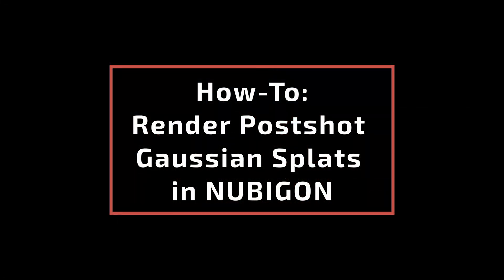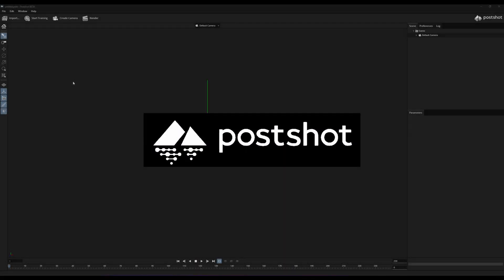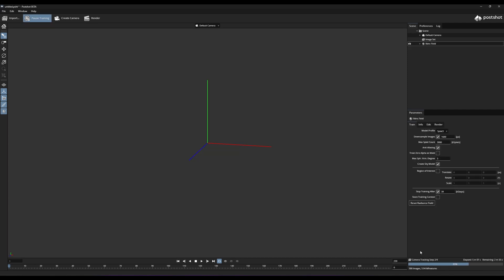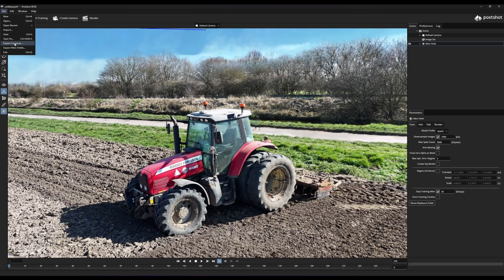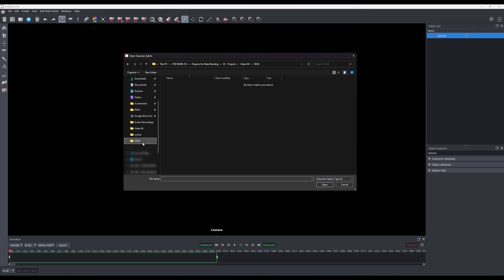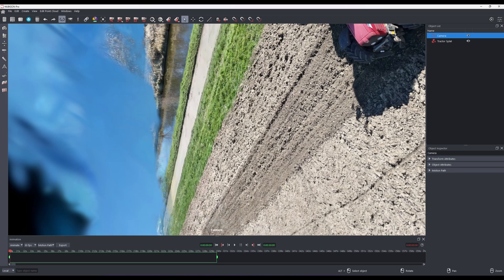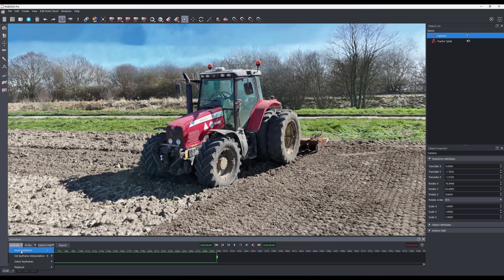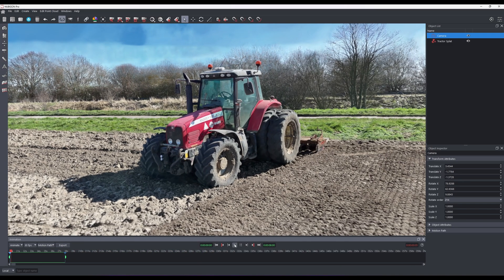How to render Postshot Gaussian Splats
NUBIGON Pro is a point cloud visualization and animation software that helps users efficiently engage with datasets, combine deliverables, and produce flythrough videos.